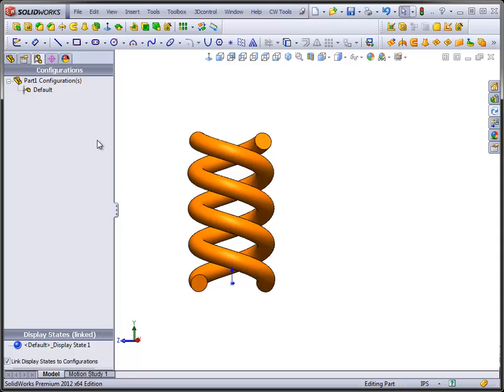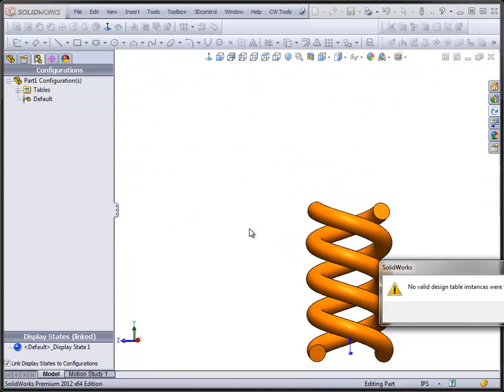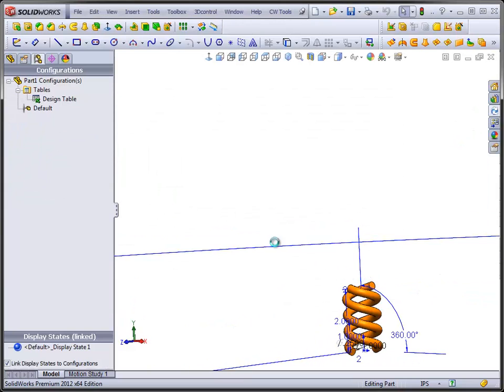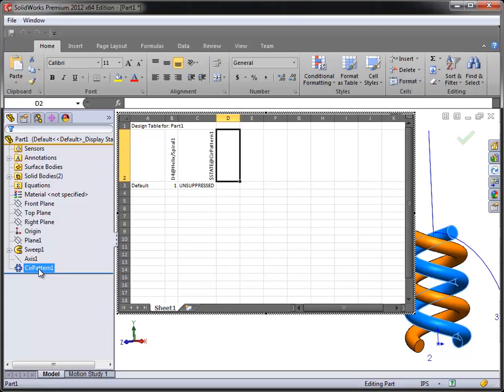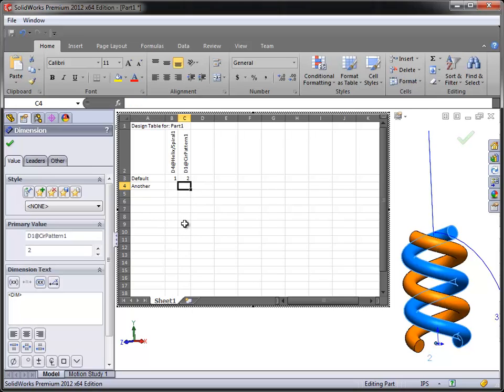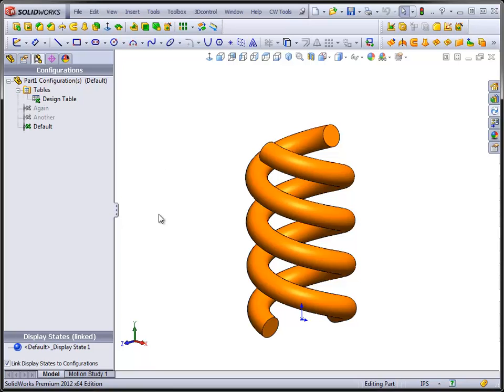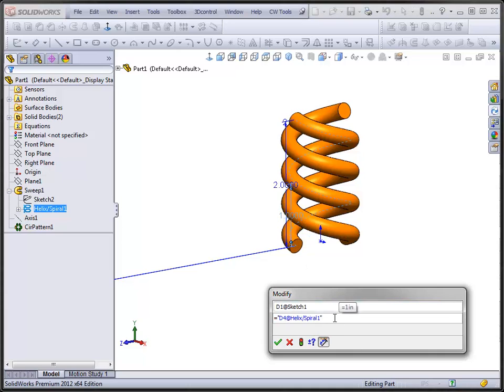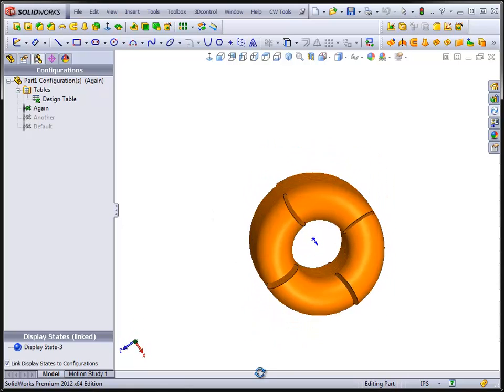SolidWorks Design Table and Equation